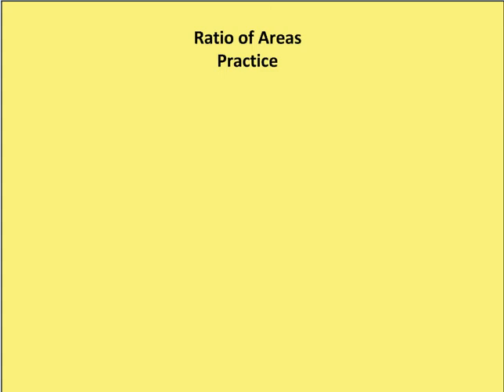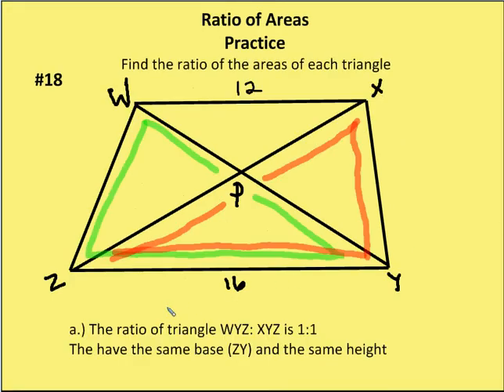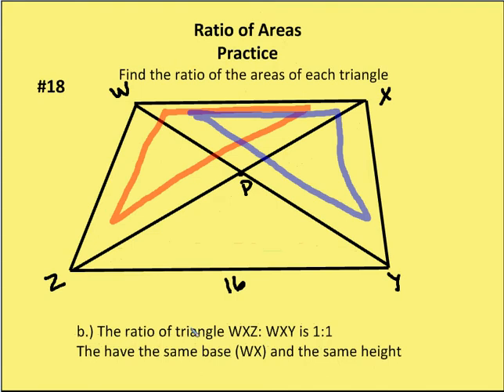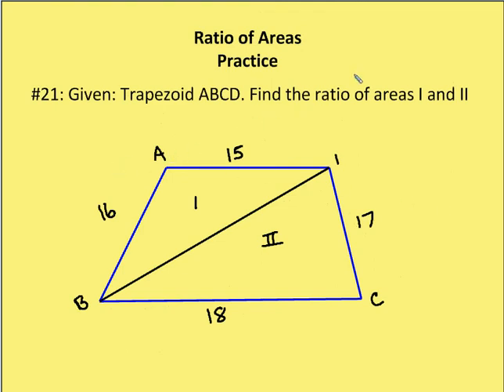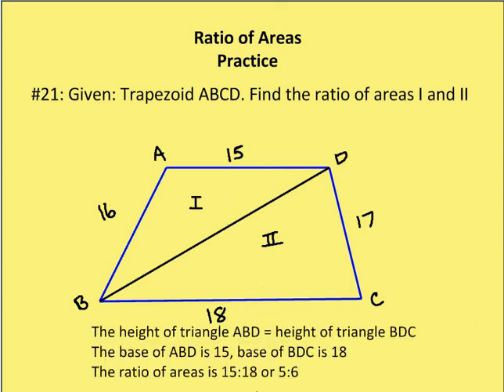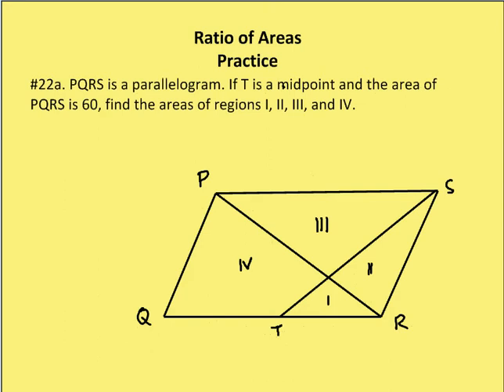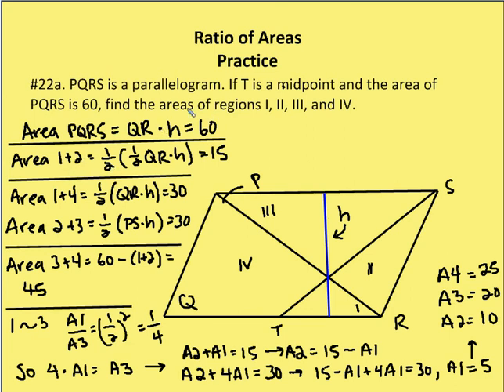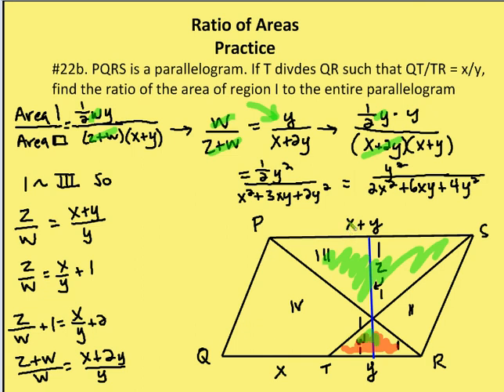11.7 Ratio of Areas (Practice)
A review of practice problems involving the ratio of areas of similar figures